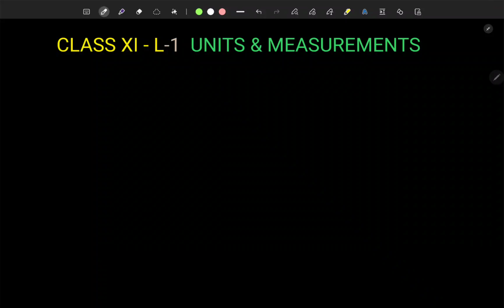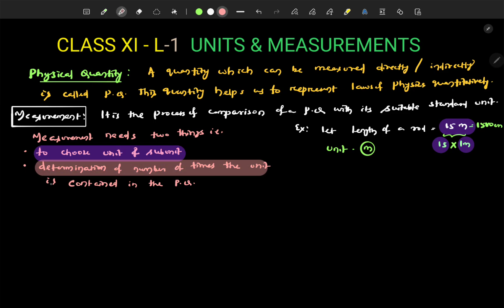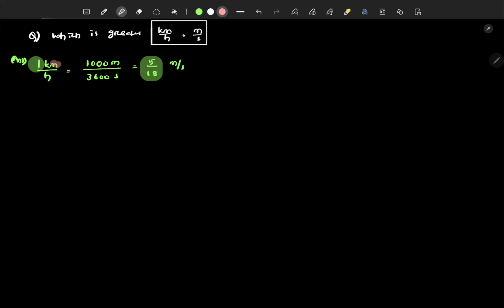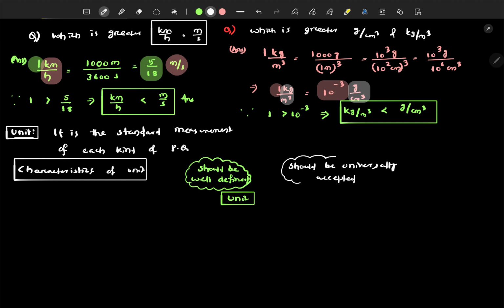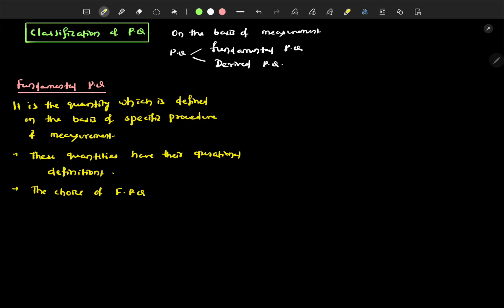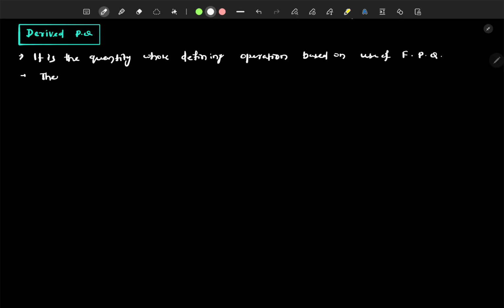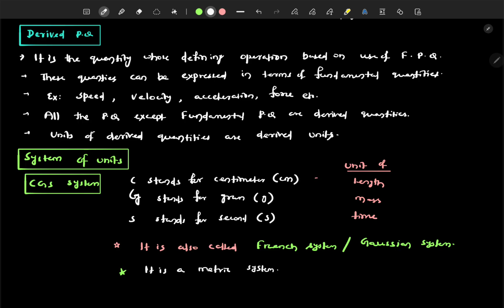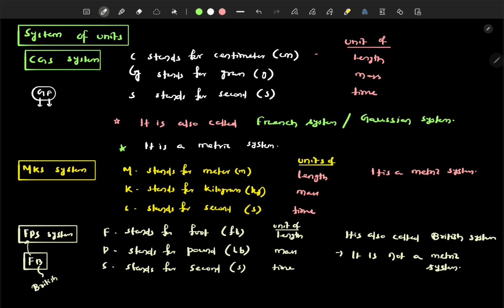L-1 || Class 11 || Units & Measurements || 2025–26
Lecture 1– Units & Measurements

Welcome to the 1st Lecture of the 2025–26 Physics Charge-up Series with Suvendu Dash Sir.
In this lecture, we build a strong foundation for one of the most essential topics in Physics: Units & Measurements. This session is ideal for students preparing for JEE, NEET, OUAT, and early Foundation courses.